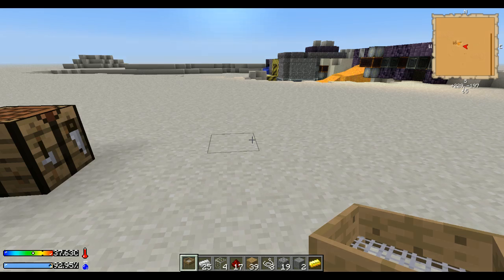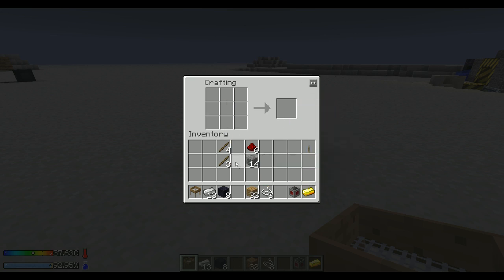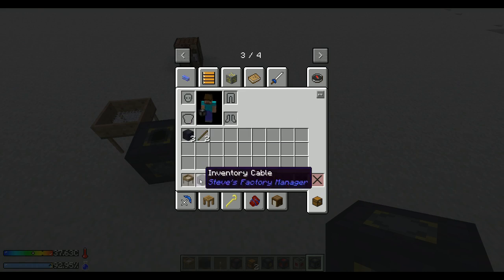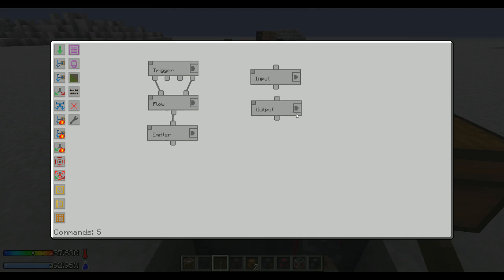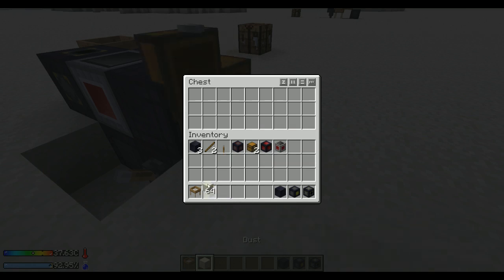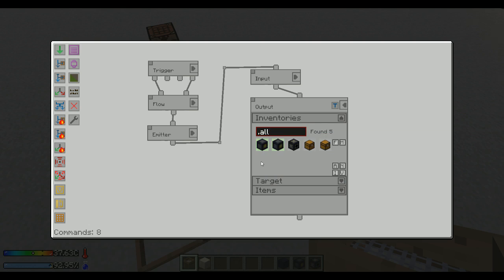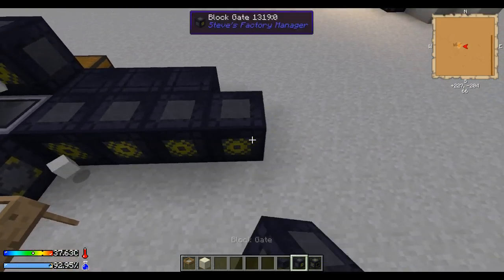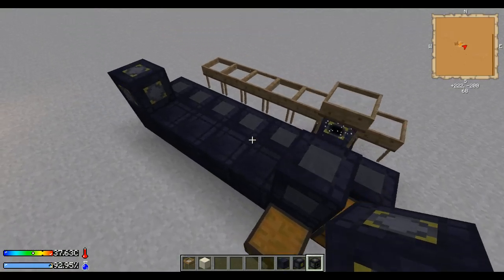Early/Mid-game Auto Sieve - Crash Landing map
This time I use Steve's Factory Manager with its manager to make a system that is a bit more expensive. It is however faster, and very easily expandable.